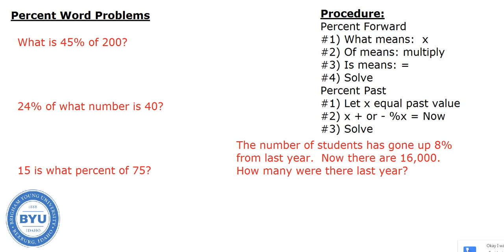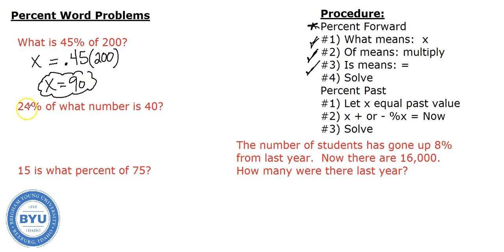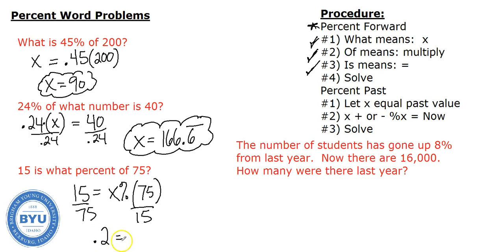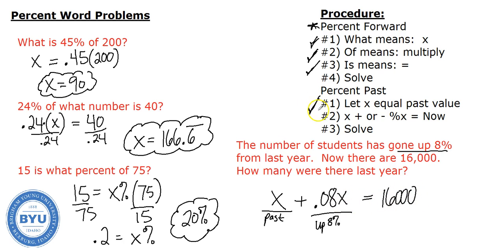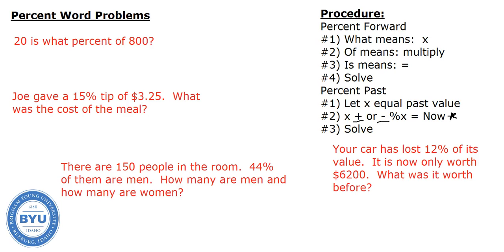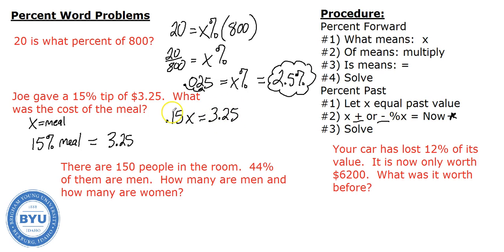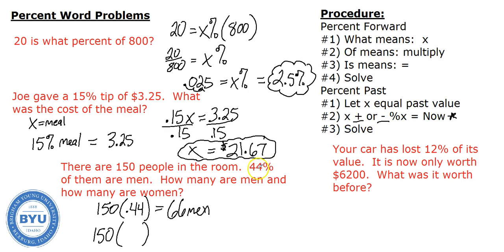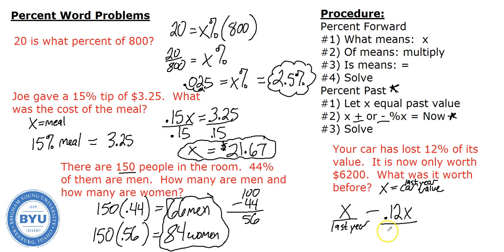Percent Word Problems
Math 100B book pg 174: 1-25 all and backward percent problems pg 193: 27-30 all